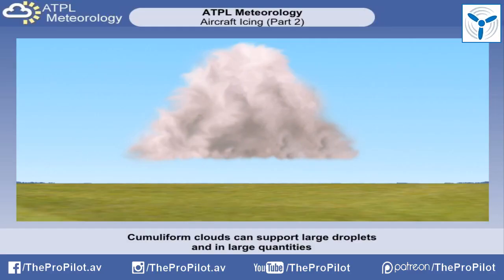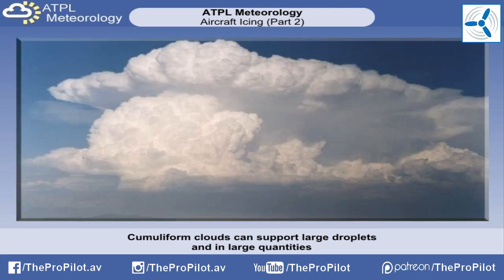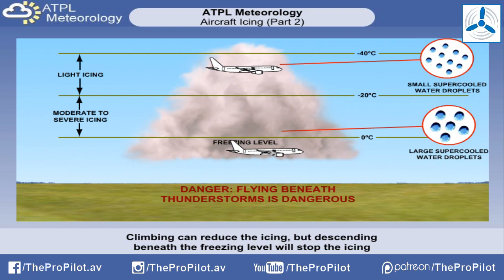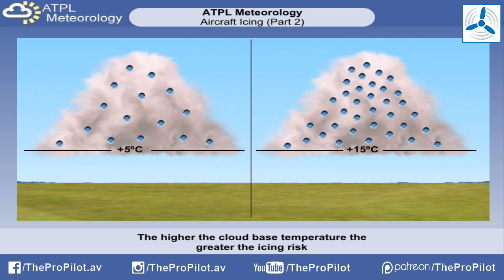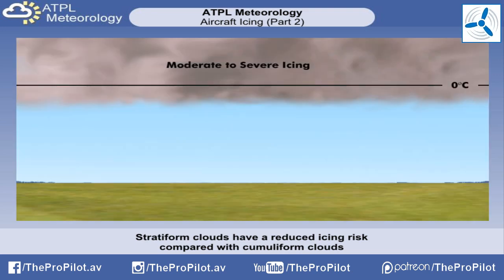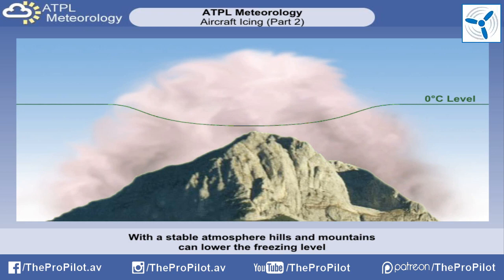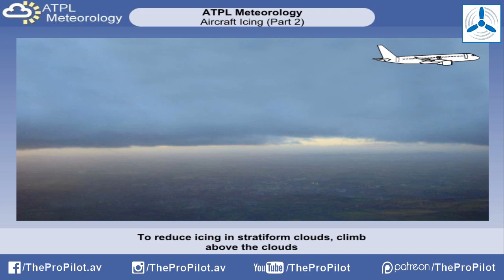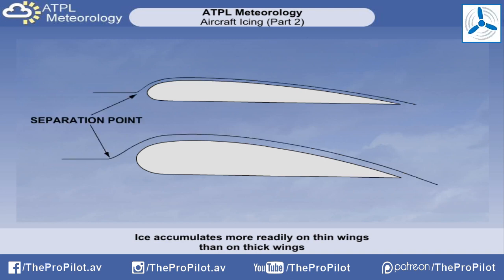Meteorology Lesson 15 Part 2